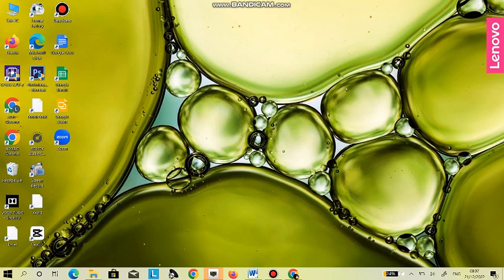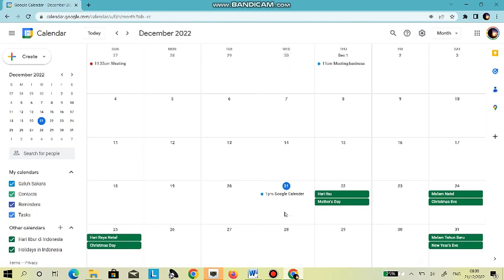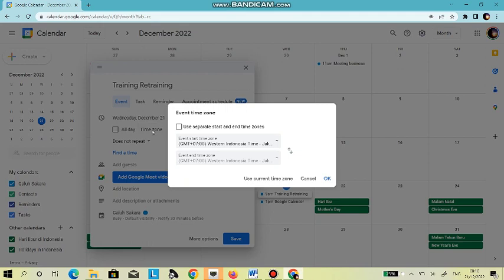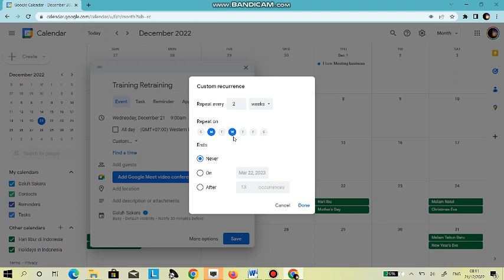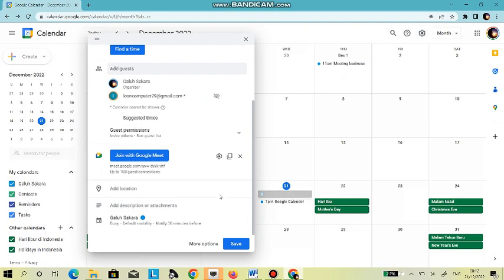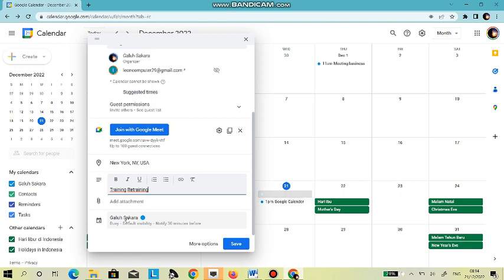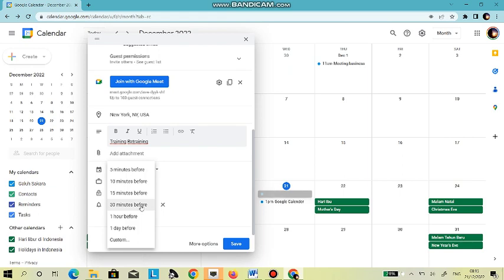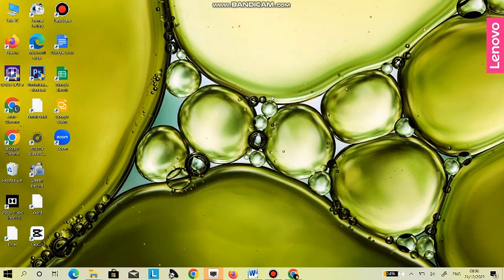how to use google calender - Try it now - Click here now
how to use google calender, I want to show you how to use google calendar effectively, how to use google calendar, how to use google calendar for students, Leoncomputer

00:00  opening how use google calender
01.40  open browser
03:10  tutorial make a new schedule
04:50  setting new schedule
06:10  share to invitation
09:00 closing